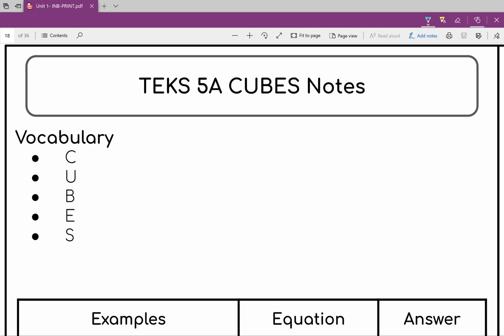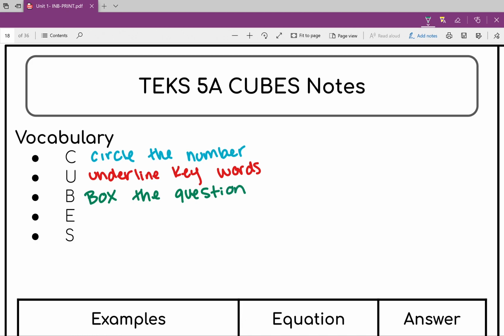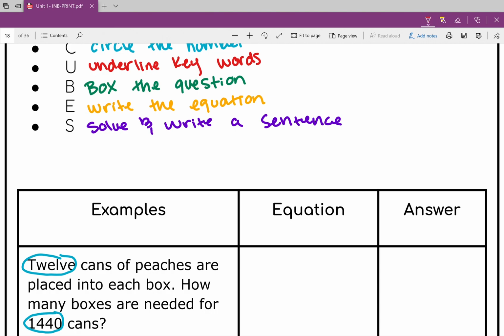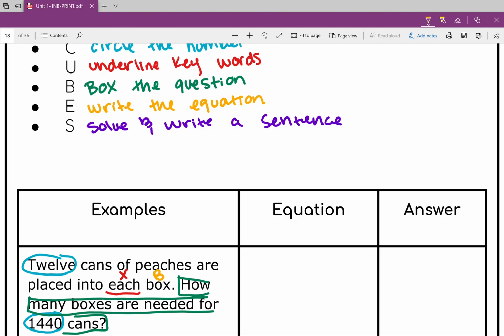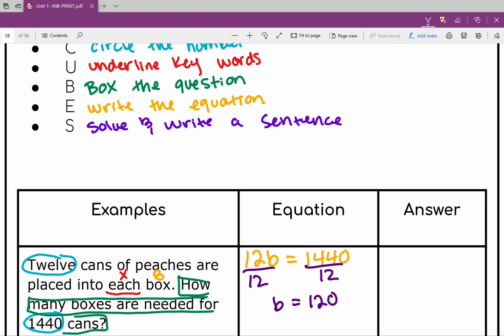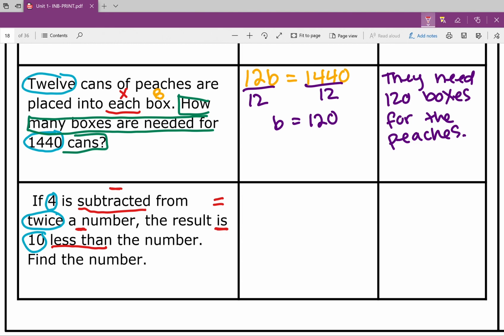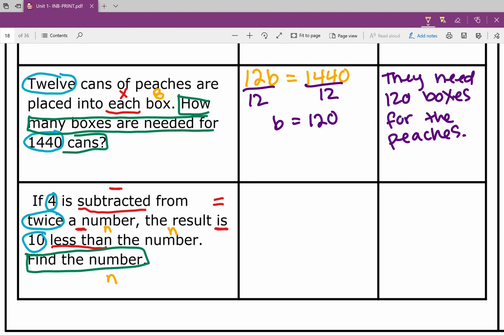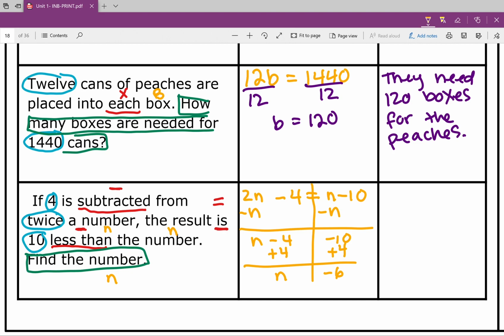TEKS 5A CUBES - Method for Applications of Multi-Step Equations